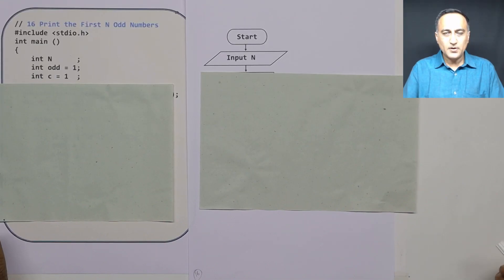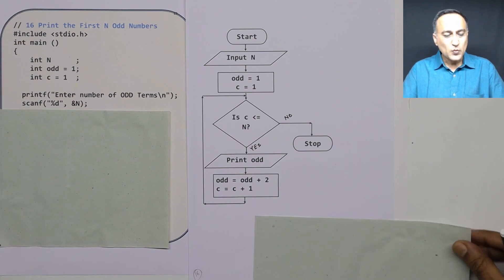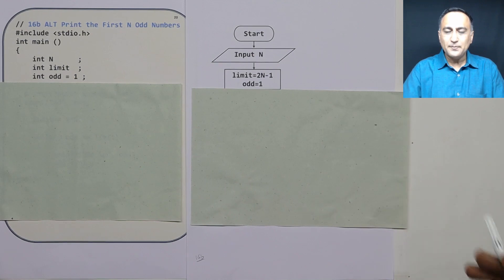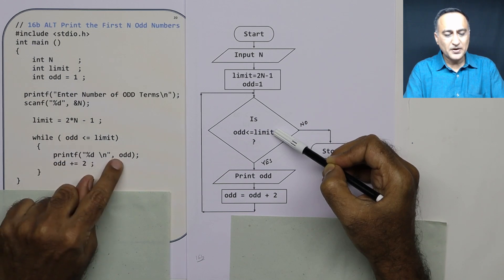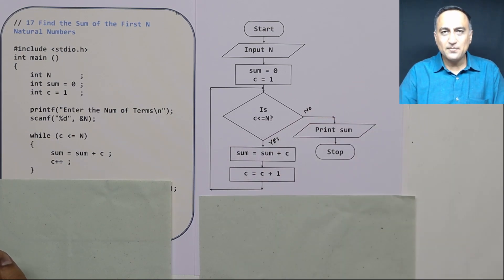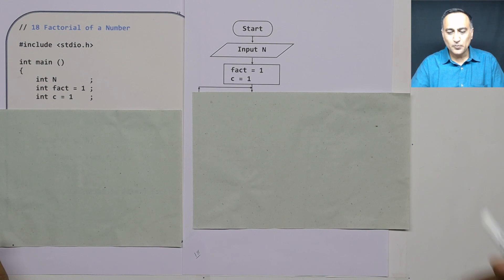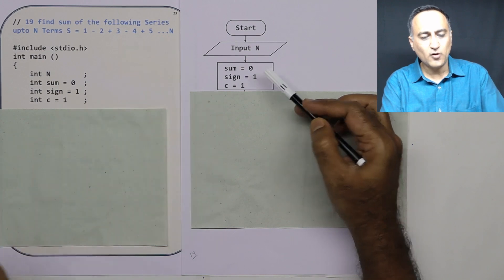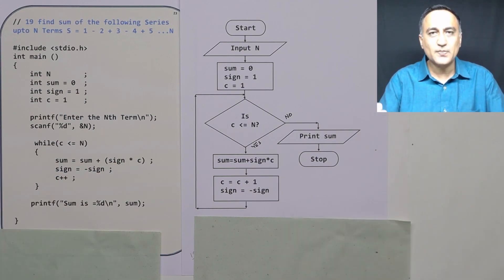Programs for Lecture 5 | Flowcharts for Programming | Graphic Era